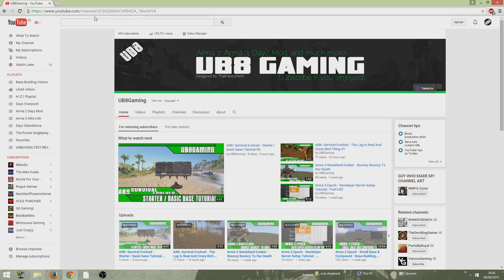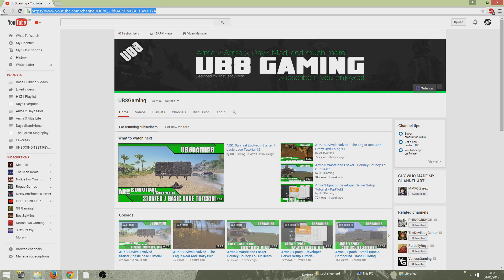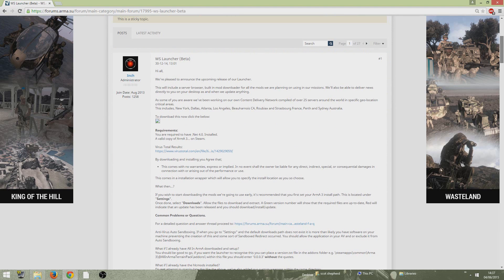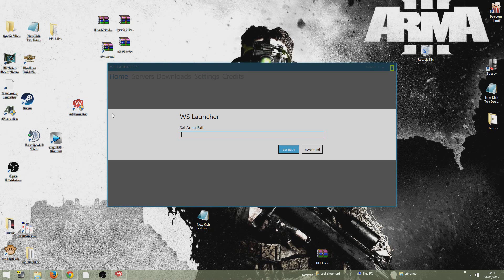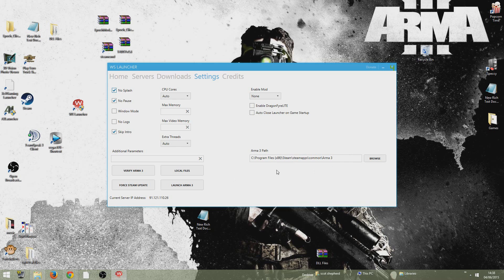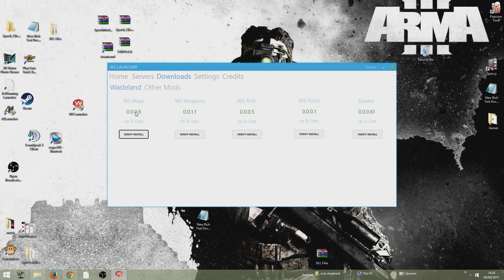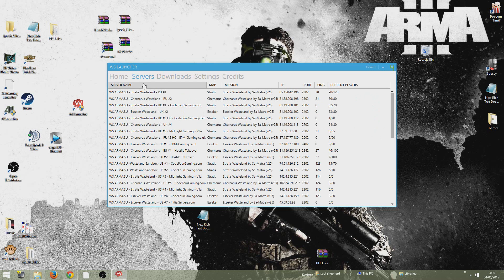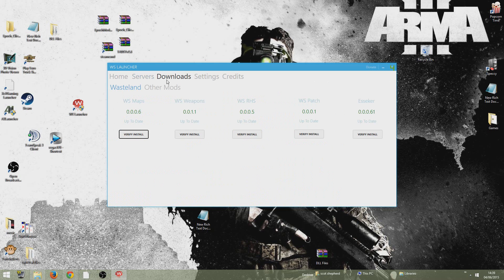Arma 3 - How To Install Wastland Esseker - Easiest Way Tutorial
Hi guys today i will show u how to install and get arma 3 wasteland esseker and get it working just follow what i do and ur be killing everyone in no time